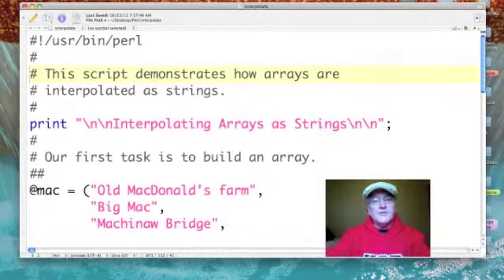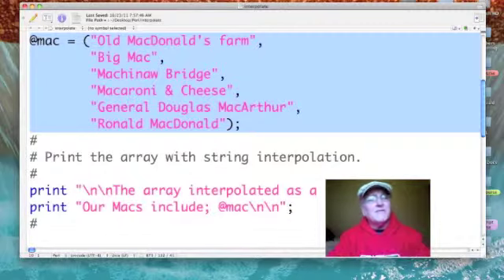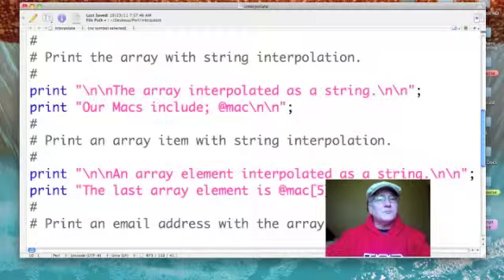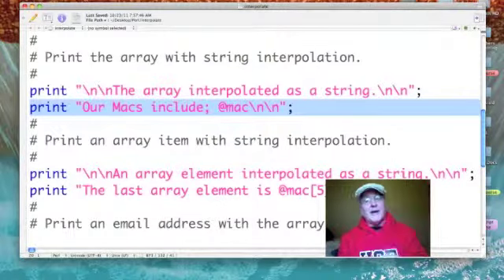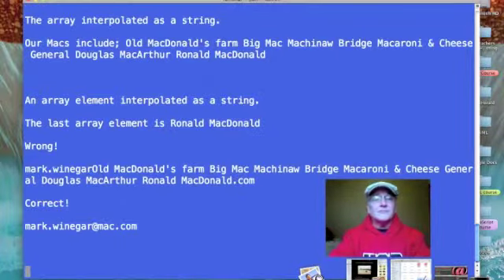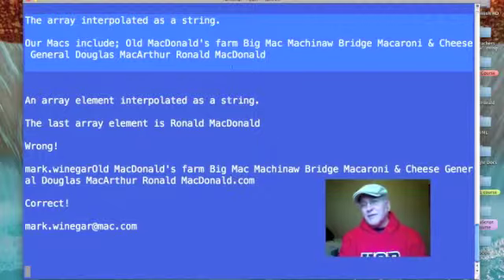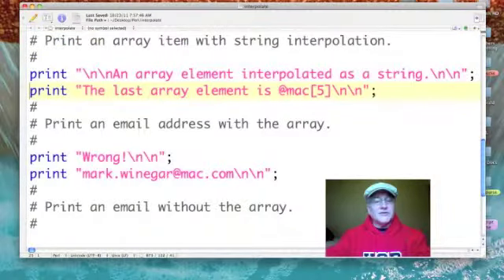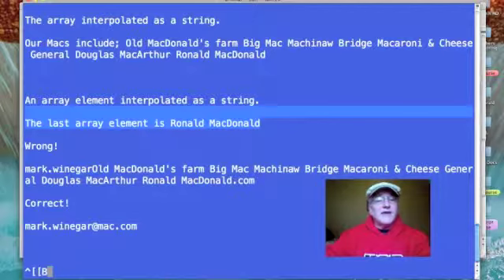Perl: Interpolating Arrays as Strings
Dr. Mark demonstrates how arrays are interpolated as strings when included within a string literal.